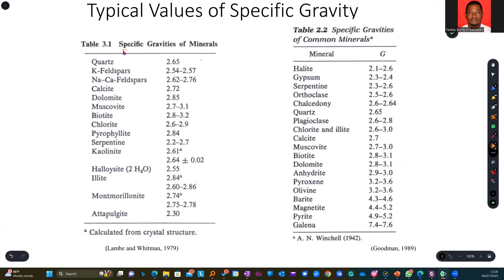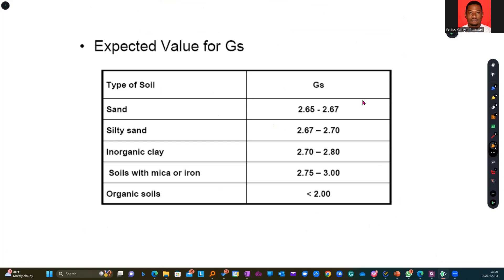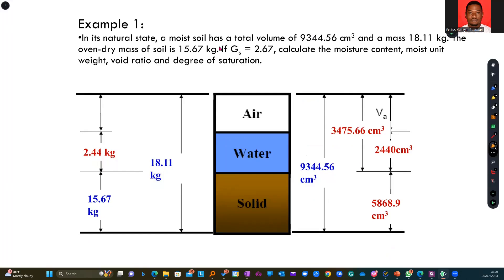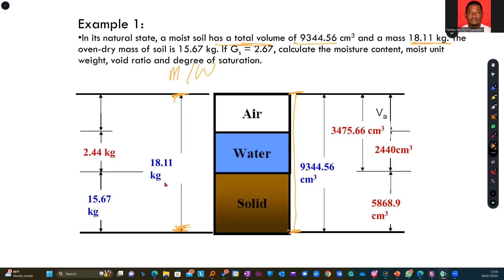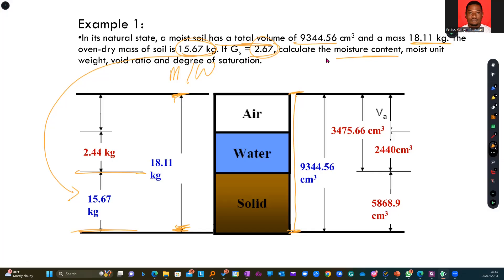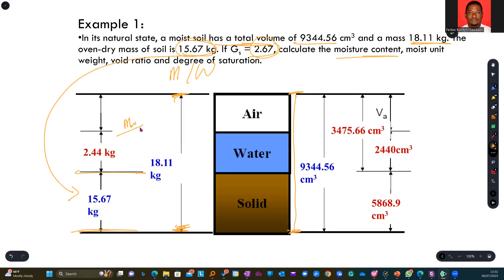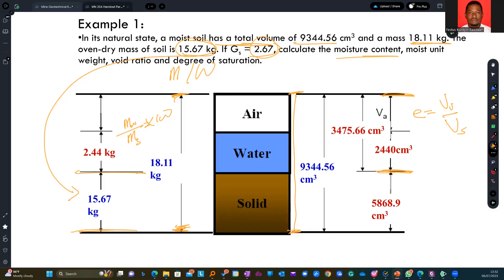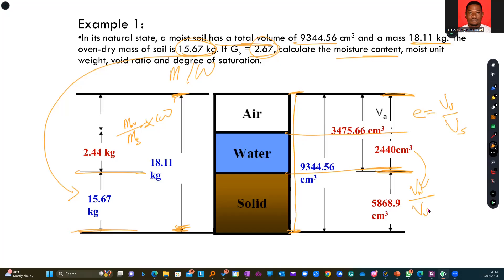SOIL MECHANICS - LESSON 3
Episode 3

In this episode, we build on earlier concepts and look into how soil can be analyzed through basic relationships and properties used in engineering contexts.